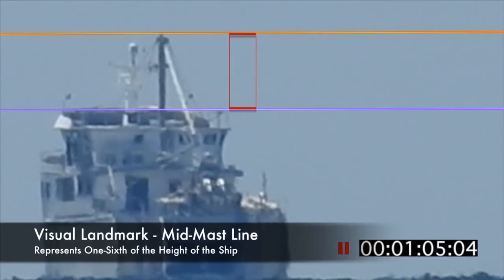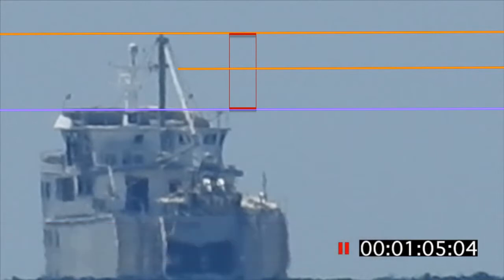Boats Vanshing Over Horizon (Explained)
This is not my video, nor do I own the rights to it or the audio.